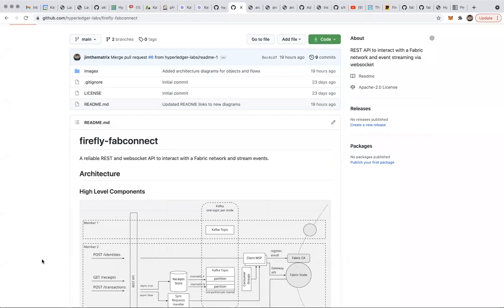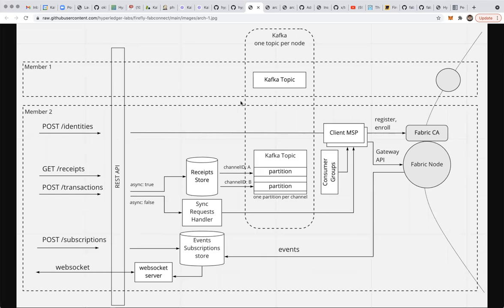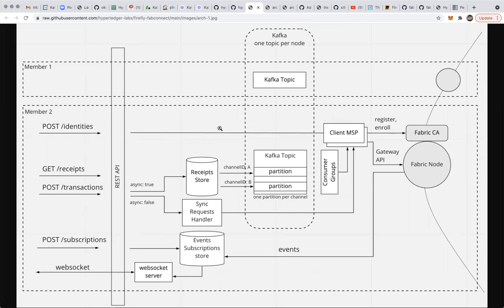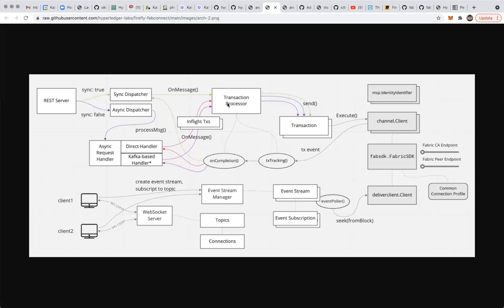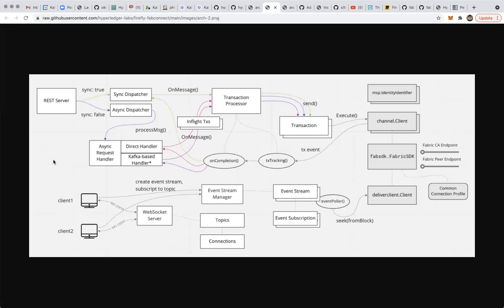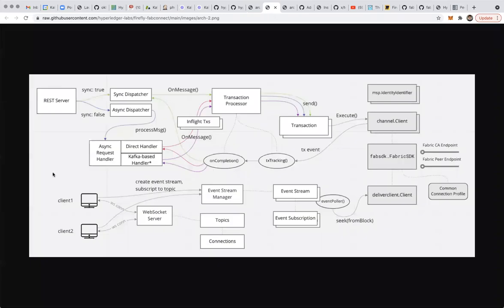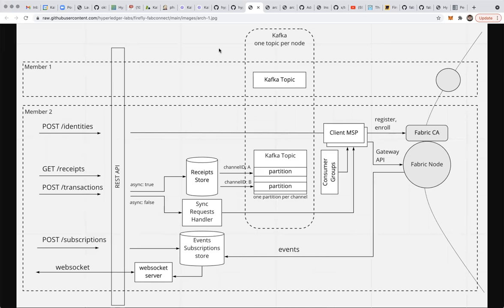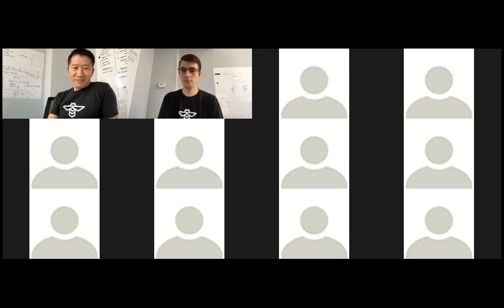Firefly Architecture Series Episode 4: Fabric Integration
This is the fourth video of a six-video series about FireFly.

Learn more about how FireFly orders events coming from both the blockchain and off-chain sources, including how to make a connector so that fabric-based blockchains will work with FireFly. Explore plans for integrating Hyperledger Fabric into FireFly and how they will work together.

What is FireFly?
FireFly is a Hyperledger Lab that provides a multi-party system for enterprise data flows, powered by blockchain. It solves the layers of complexity that sit between the low-level blockchain and high-level business processes and user interfaces. FireFly enables developers to build blockchain apps for enterprises radically faster by allowing them to focus on business logic instead of infrastructure.